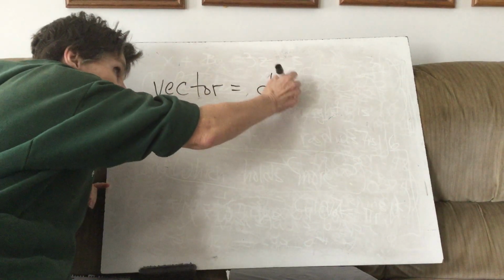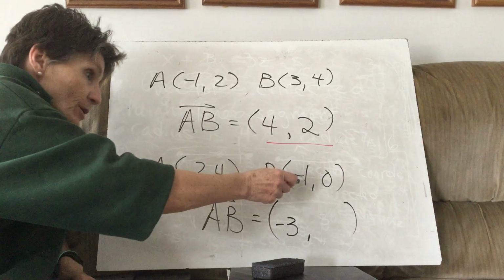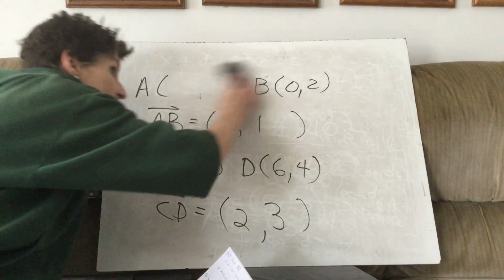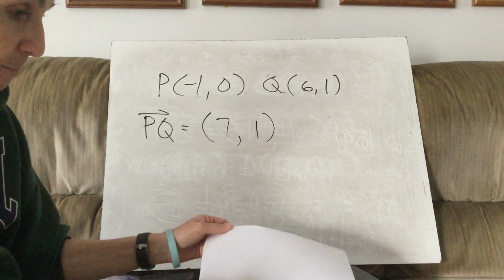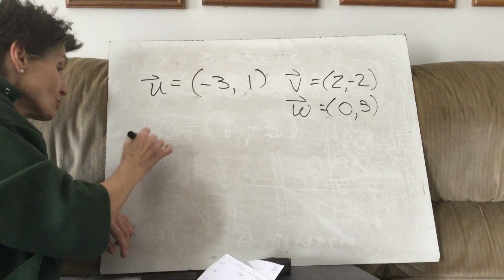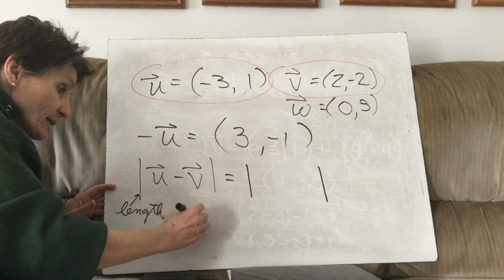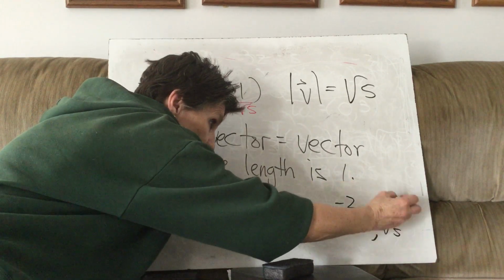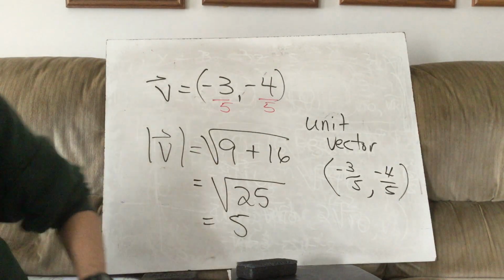Notes 6.1 1-5